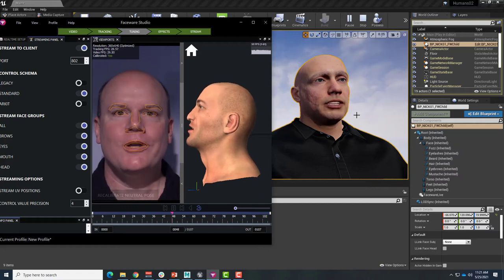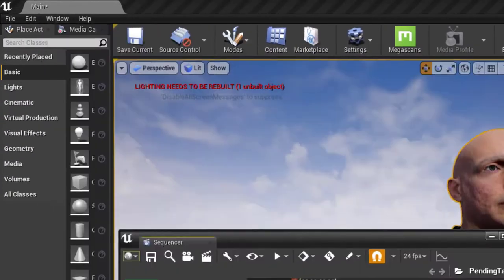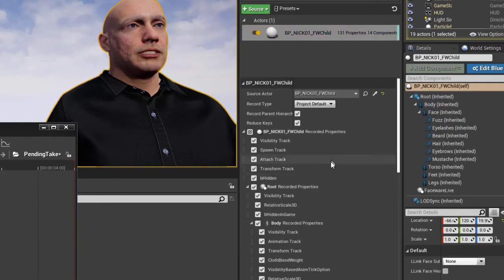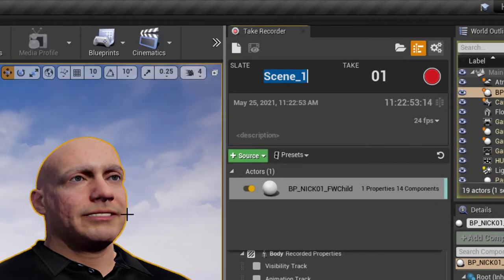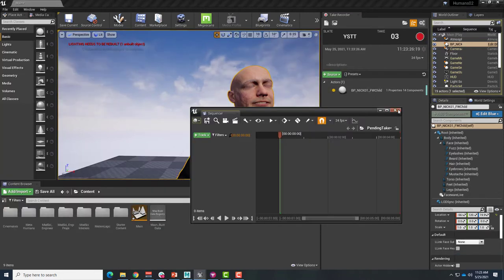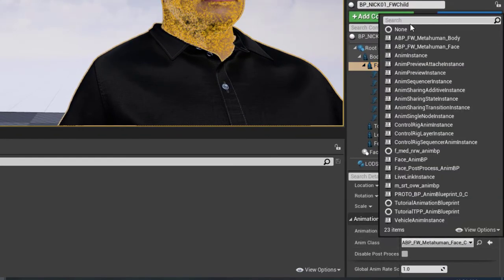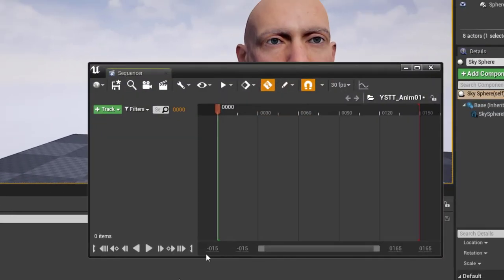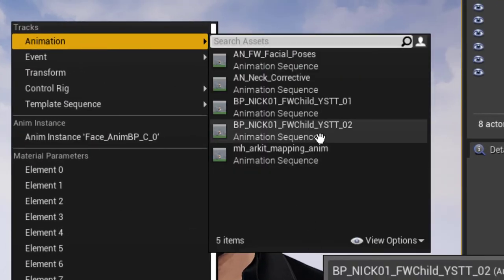Record and Play Faceware Studio Metahuman Face Animations (In About a Minute)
This video is a one-minute demo showing how to use Take Recorder in Unreal Engine to record a metahuman face performance driven by Faceware Studio and how to use the resulting recorded animation in Sequencer to play back the captured performance.

This video assumes that your MetaHuman is already configured to receive face performance data from Faceware Studio. This setup is covered in a previous video